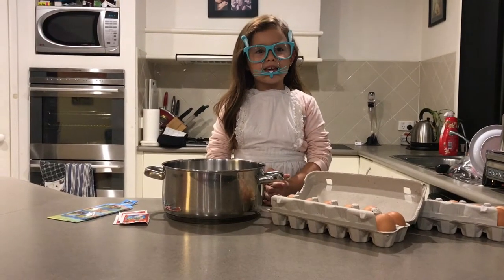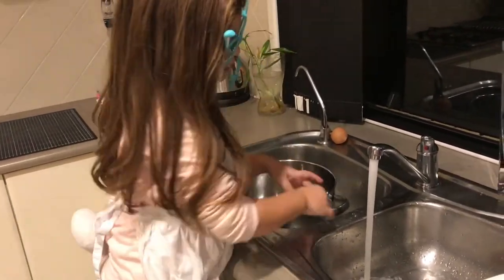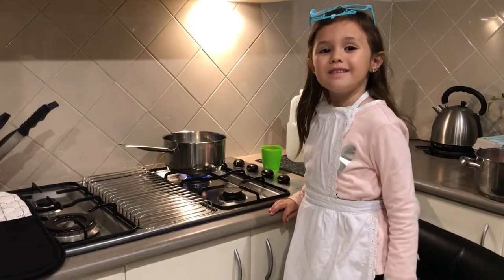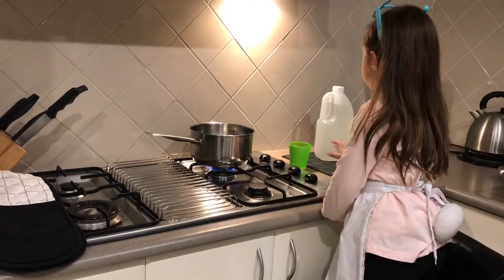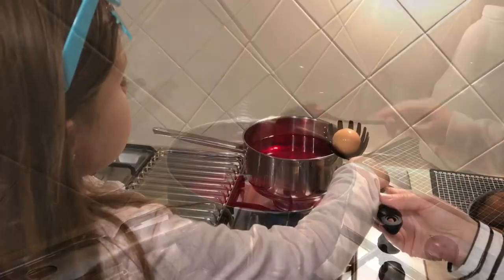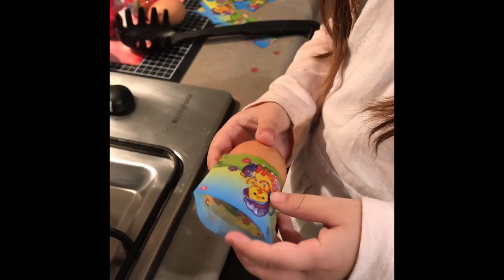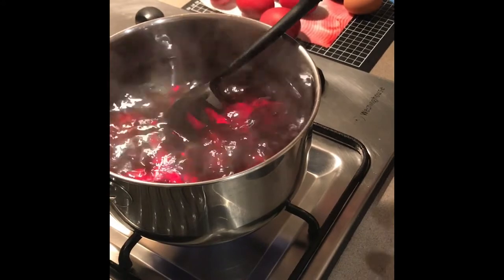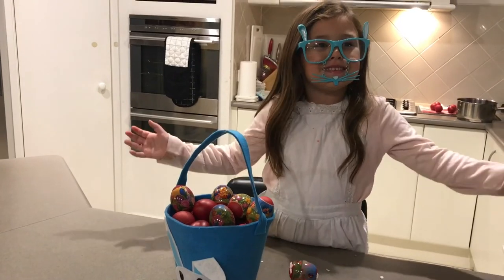DIY | Hard Boiled Decorated Easter Eggs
Hi Guys Today I Make Hard Boiled Decorated Easter Eggs For My Easter.